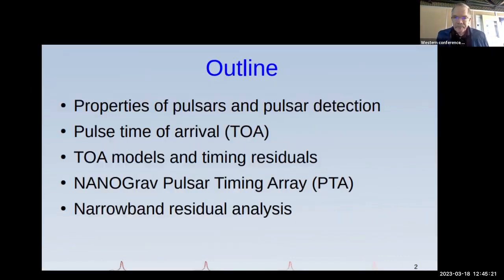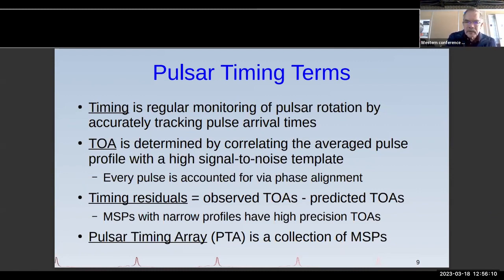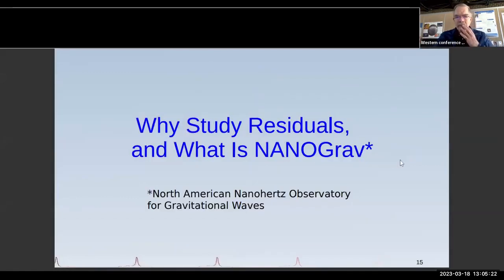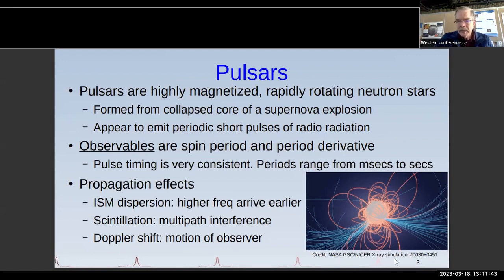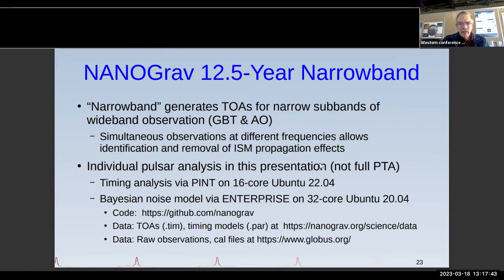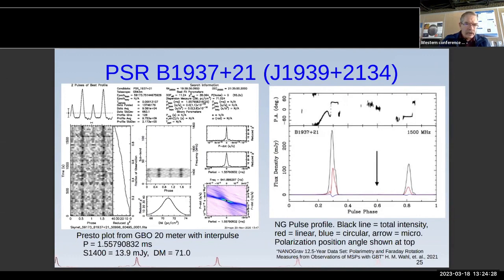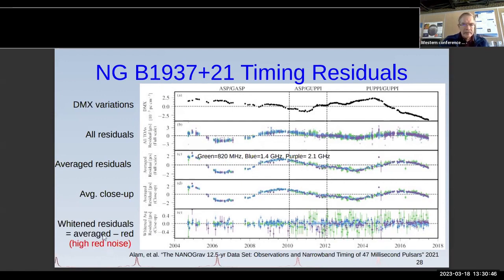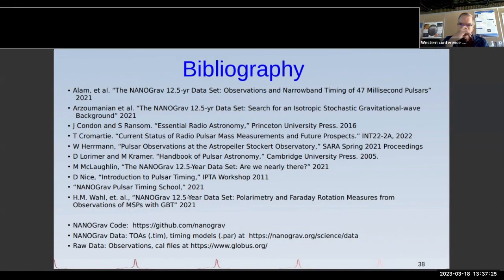Exploring Pulsar Timing Residuals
Dan Layne - SARA Conference